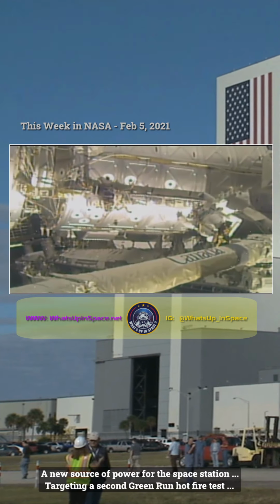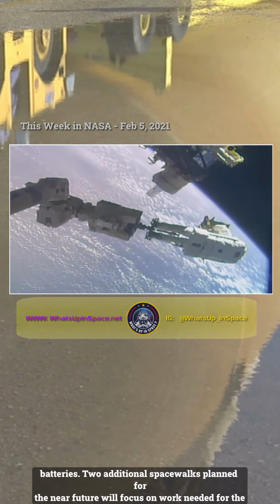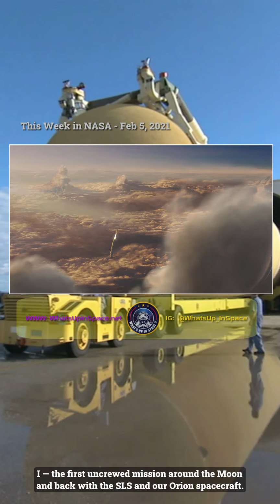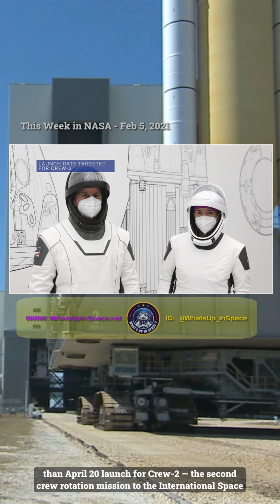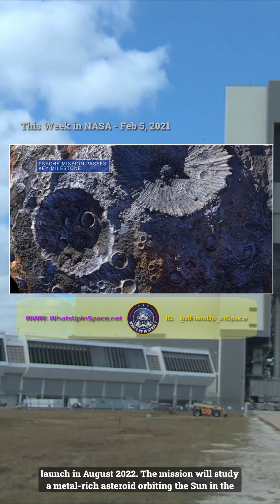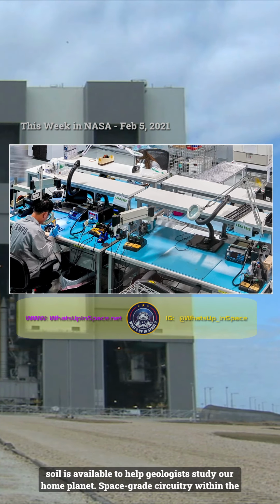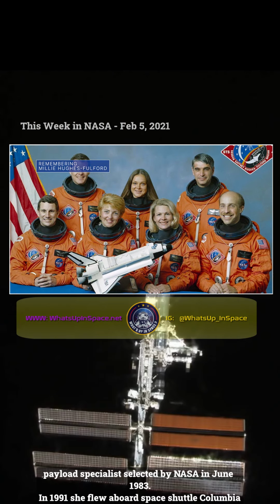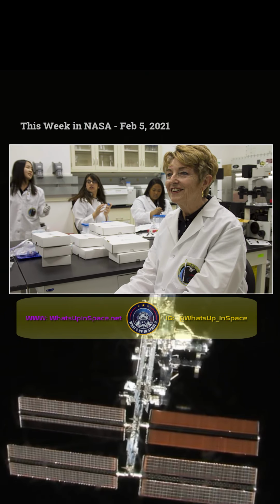This Week At NASA (Feb 5, 2021)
A new source of power for the space station, targeting a second Green Run hot fire test, and another major boost for our Space Launch System rocket … a few of the stories to tell you about – This Week at NASA! (orig aired Feb 5, 2021)

Transcript:
A new source of power for the space station …
Targeting a second Green Run hot fire test …

And another major boost for our Space
Launch System rocket … a few of the
stories to tell you about – This Week at NASA!

On Feb. 1, our Mike Hopkins and Victor Glover

completed a 5-hour-20 minute spacewalk outside
the International Space Station to replace

batteries for the solar arrays and upgrade some
of the station’s external cameras. The spacewalk

capped off a four-year effort to replace aging
nickel-hydrogen batteries with new lithium-ion

batteries. Two additional spacewalks planned for
the near future will focus on work needed for the

installation of new solar arrays, which will
increase the station’s existing power supply.

NASA is targeting the week of Feb. 21 for a
second Green Run hot fire test of the Space Launch

System or SLS rocket’s core stage, using the
B-2 Test Stand at our Stennis Space Center.

The exact date for the test will be set
following a test readiness review. The hot

fire is the final in a series of eight tests
to ensure the core stage is ready for Artemis

I – the first uncrewed mission around the Moon
and back with the SLS and our Orion spacecraft.

Meanwhile, engineers have been busy moving
the SLS’s twin solid rocket boosters onto

the mobile launcher at our Kennedy Space Center.
The boosters will help power the rocket during the

launch phase of Artemis I. Following the final
Green Run test at Stennis, the core stage will

be shipped to Kennedy and integrated with the
boosters, the Orion spacecraft and other hardware

in preparation for the Artemis I mission.

NASA and SpaceX are targeting a no earlier

than April 20 launch for Crew-2 – the second
crew rotation mission to the International Space

Station on an American rocket and spacecraft from
the United States. The crew includes our Shane

Kimbrough and Megan McArthur, as well as the Japan
Aerospace Exploration Agency’s Akihiko Hoshide,

and Thomas Pesquet of the European Space
Agency. This will be the first mission to

fly two international partner crew members
as part of our Commercial Crew Program.

Our Psyche mission is moving into the final
phase of operations before its scheduled

launch in August 2022. The mission will study
a metal-rich asteroid orbiting the Sun in the

main asteroid belt between Mars and Jupiter.
It’s believed this asteroid could be the heart

of an early planet that lost its outer layers.
Exploring the asteroid could lend valuable insight

into how Earth and other planets formed.

Our Mars 2020 Perseverance rover is scheduled

to land on the Red Planet Feb. 18. But technology
that will land with it is already paying off on

Earth. For instance, technology used by the drill
the rover will use to collect samples of Martian

soil is available to help geologists study our
home planet. Space-grade circuitry within the

lander's camera system has led to innovations in
the manufacturing of printed circuit boards. And

a laser used to identify organics and minerals
could revolutionize how we treat infections,

clean wastewater, and more. For more about how
NASA brings space technology down to Earth,

visit: spinoff.nasa.gov. For more on
Perseverance check out: mars.nasa.gov/mars2020.

NASA is remembering Millie Hughes-Fulford, a
research scientist who became the first female

payload specialist selected by NASA in June 1983.
In 1991 she flew aboard space shuttle Columbia

on STS-40, the first Spacelab mission
dedicated to biomedical studies.

That 9-day mission – the first NASA mission
with three women on its crew – brought

back more medical data than any previous NASA
mission. Millie Hughes-Fulford was 75 years old.

That’s what’s up this week @NASA …
For more on these and other stories,

follow us on the web at nasa.gov/twan.